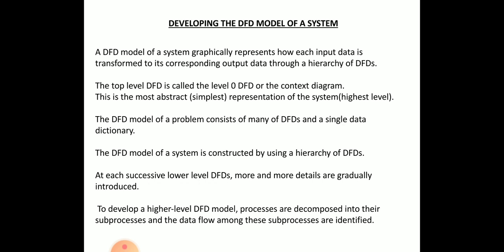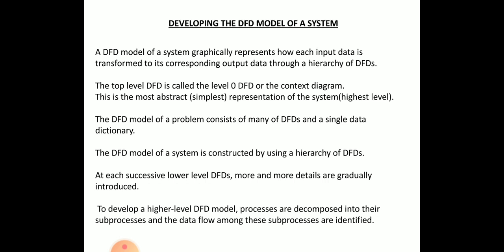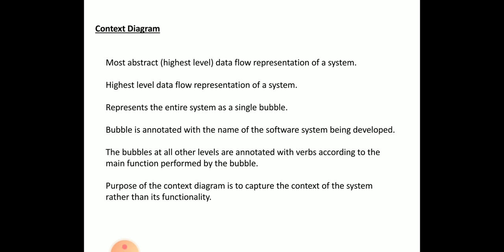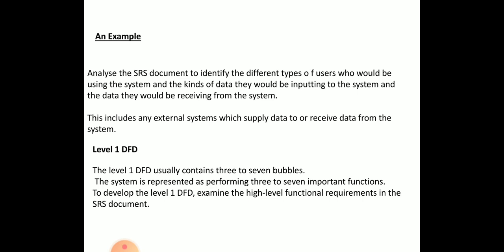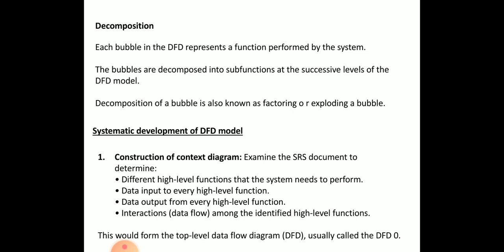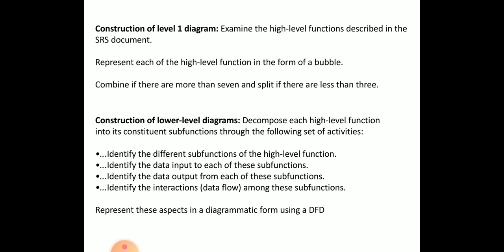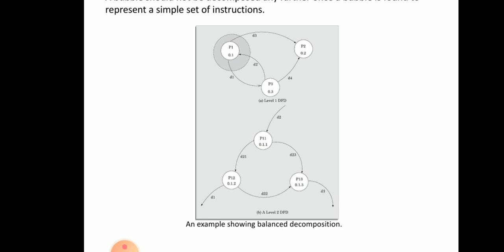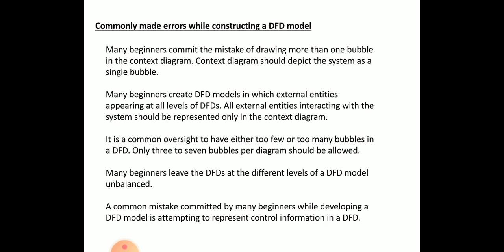Developing the Data Flow Diagram model of a system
SA/SD methodology of Software Design- A lecture series on 'Software Engineering and Testing for Bsc. Computer Science students.